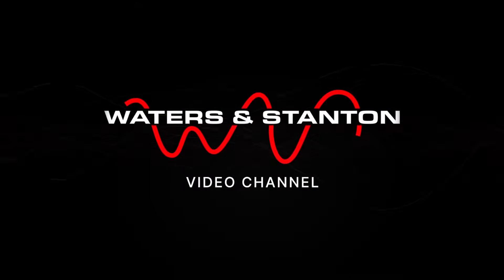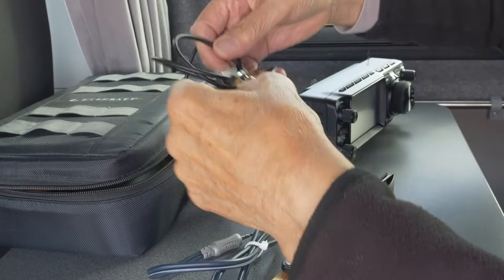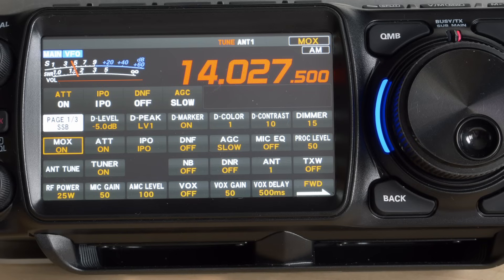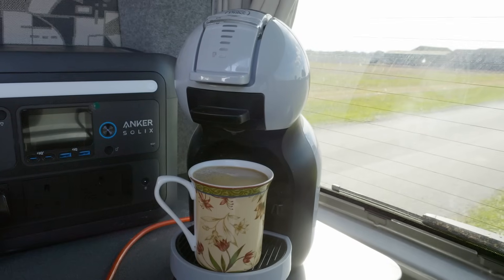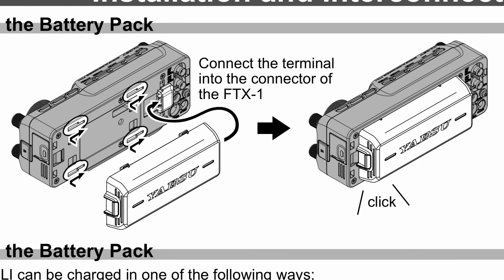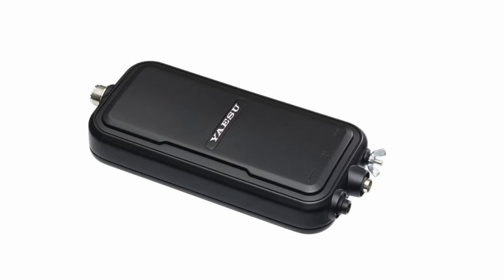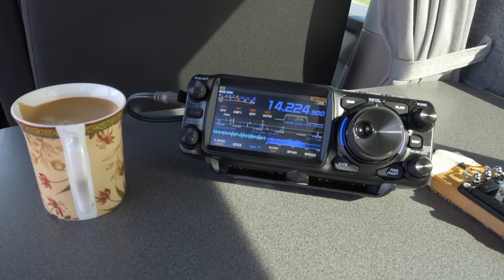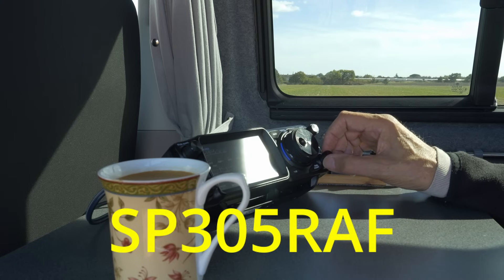FTX-1 Field - My First Field Trip with this new Transceiver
Peter G3OJV takes the Yaesu FTX-1 Field Ham Radio transceiver out into the Field. How well did it work? Was 6W good enough to make contacts?